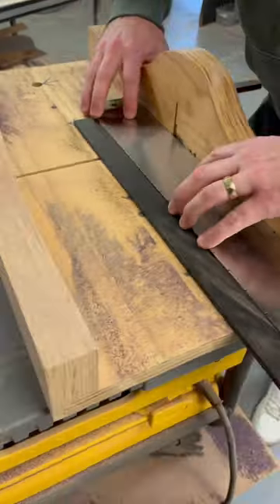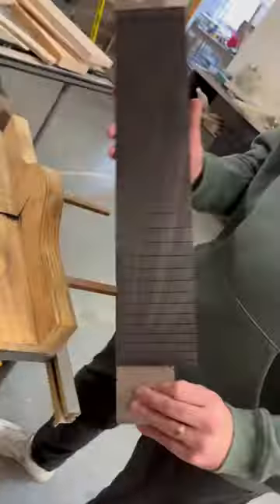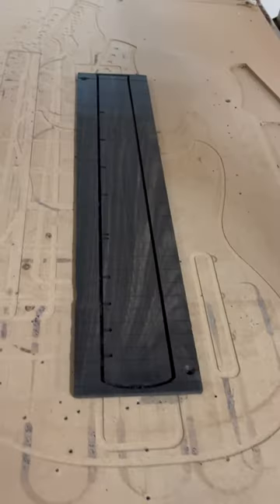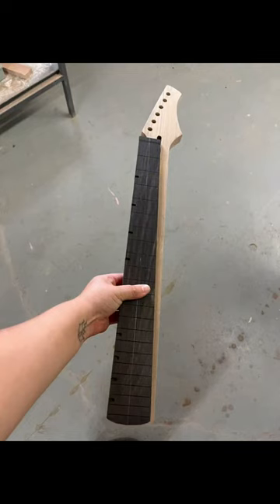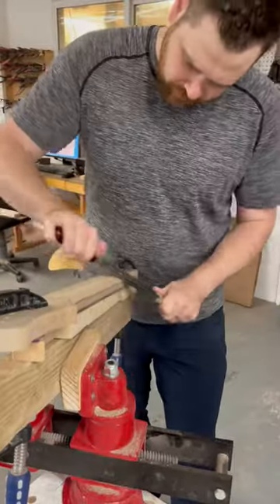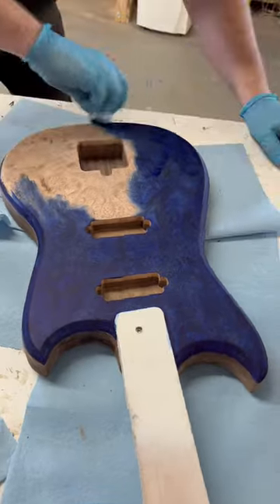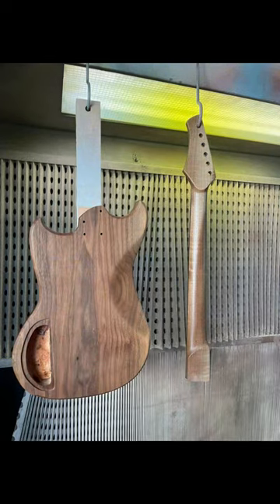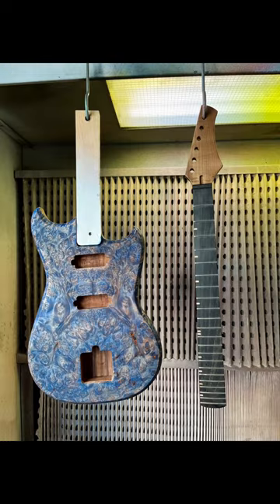Electric Guitar Building Class Vancouver - Coloma Guitars